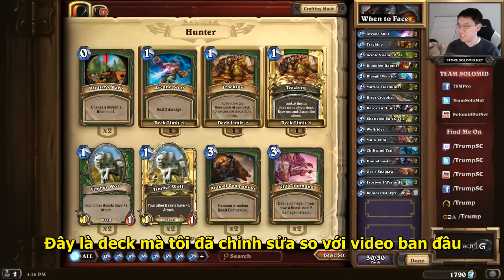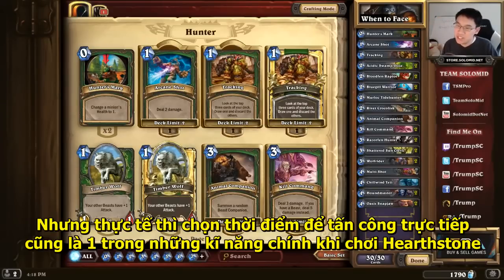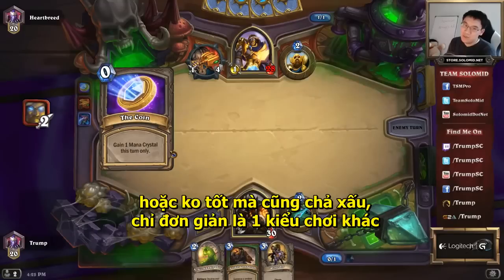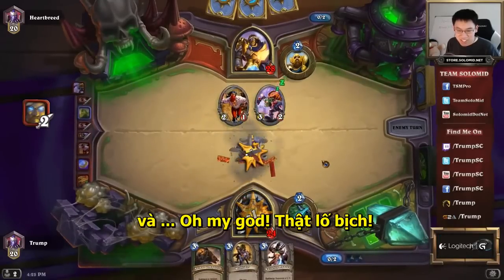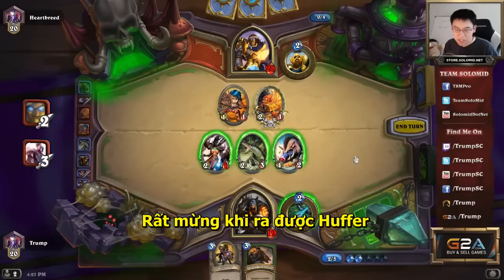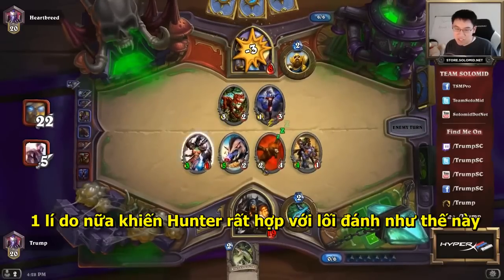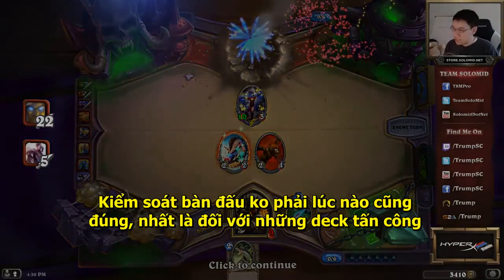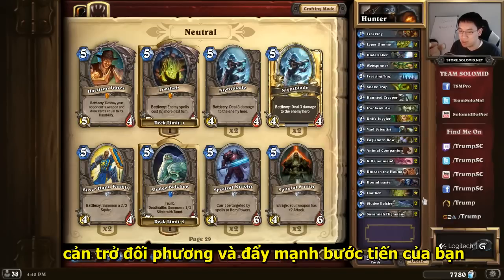Học chơi Hearthstone cùng Trump bài 7: Khi nào nên tấn công thẳng? (go face)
Clip gốc thuộc về Trump. Hãy ủng hộ anh ấy trên Youtube và Twitch:
Một số thuật ngữ trong game như topdeck, value, mana curve... các bạn có thể tìm hiểu tại
Một lần nữa cám ơn Trump đã làm seri này!